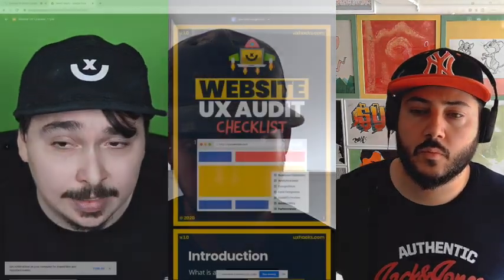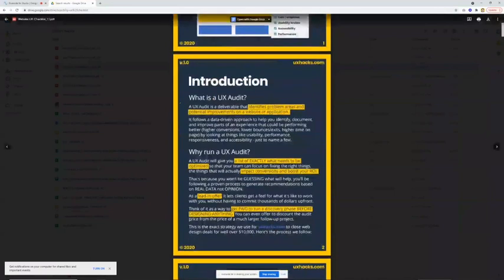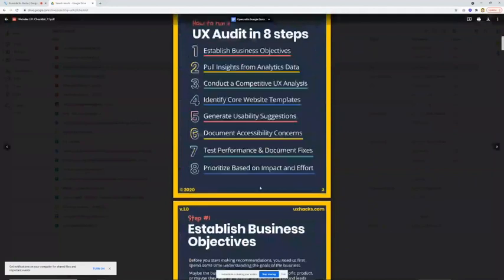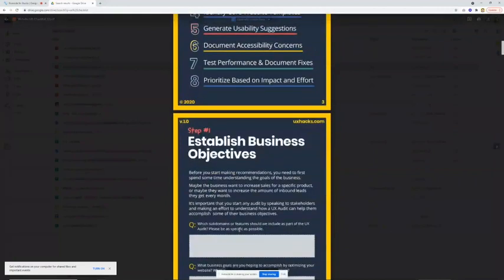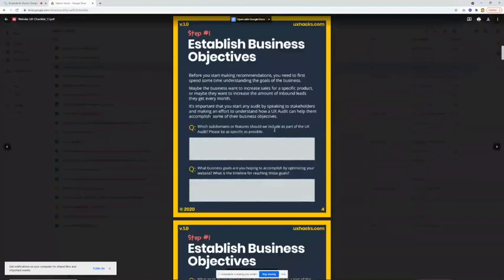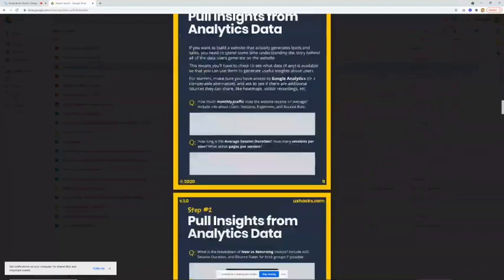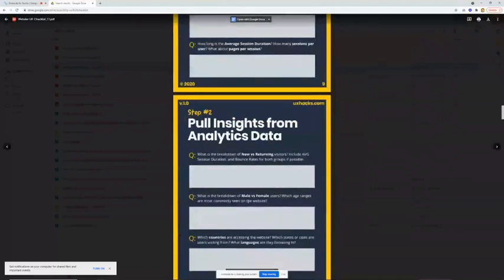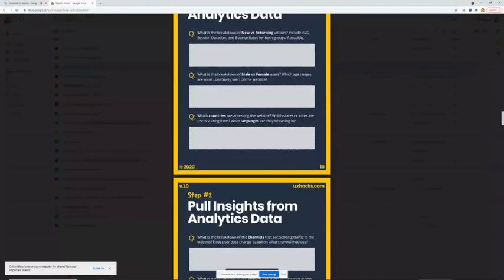David Martin on the UX checklist for effective design reviews that focus on business metrics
David Martin is obsessed with websites. Making them functional. Making them beautiful. Making them fast. But most importantly, making them profitable for the people who run them.

After nearly a decade building online businesses for others, he founded UXHACKS - a consultancy that builds and optimizes websites to maximize their traffic's potential and explode conversions.

Having worked as a web designer, full-stack developer, and director of user experience in the past, he now shares his expertise on website best practices with his clients and on his YouTube channel where he streams every Friday at 1pm ET.

Ryan and Mustafa work for Google. The opinions expressed are solely our own and do not express the views or opinions of our employer.